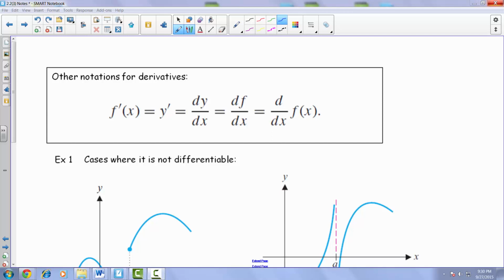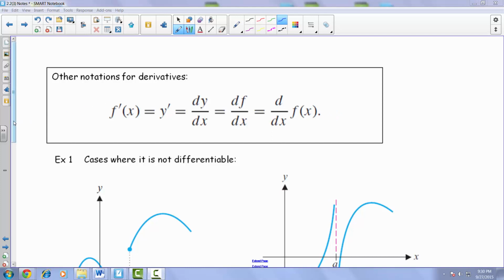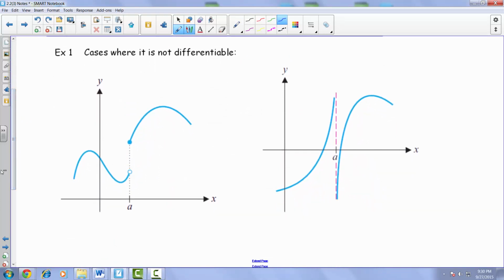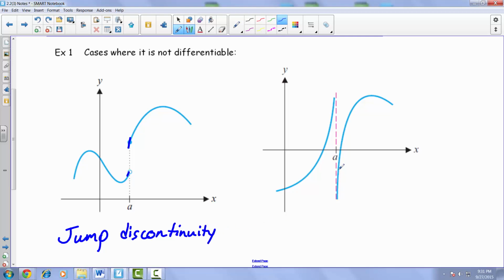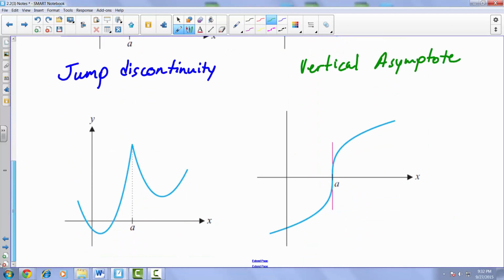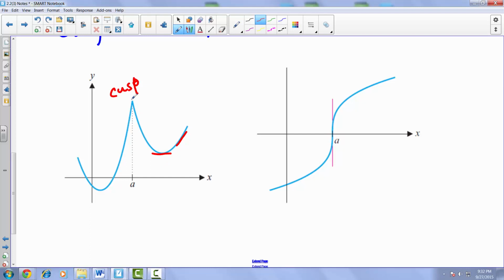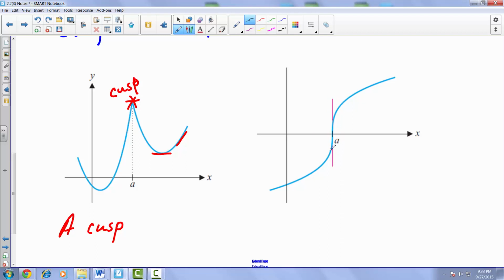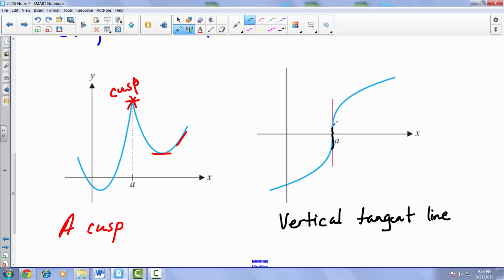2.2(3) Notes Example 1